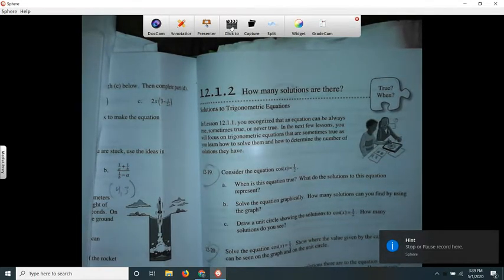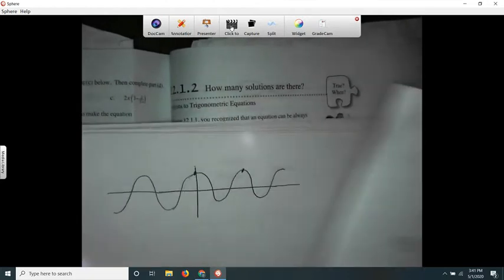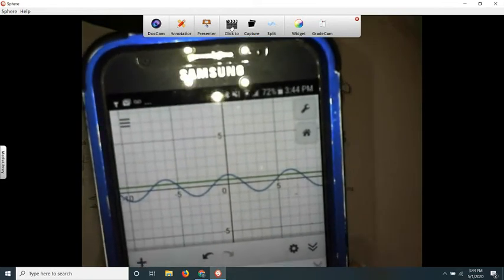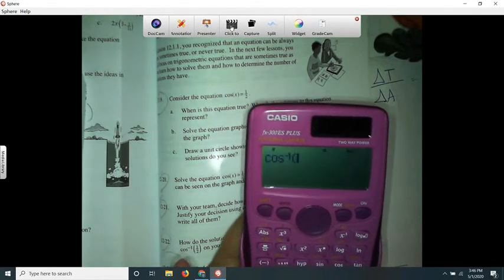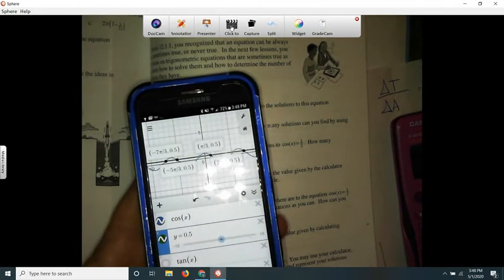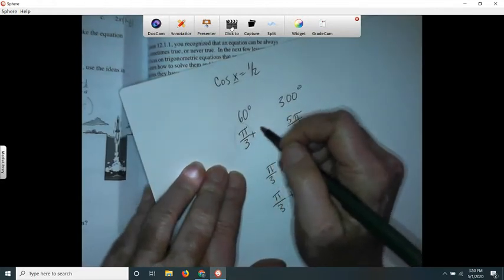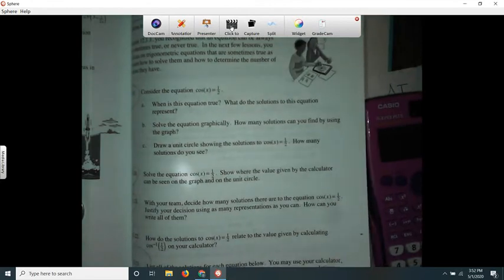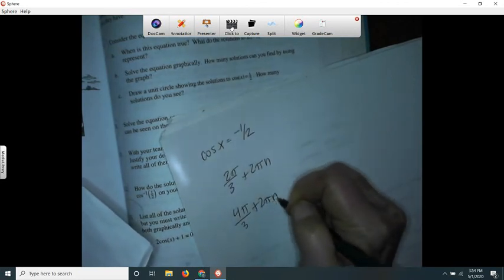Int 3 12.1.2 part one